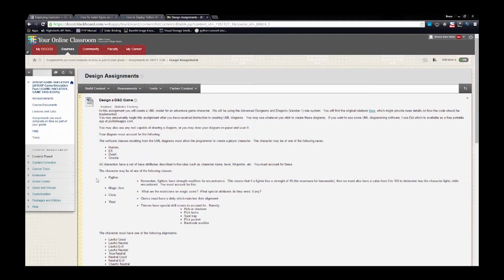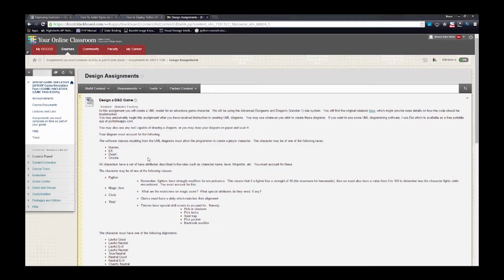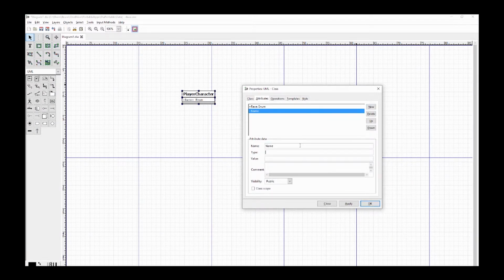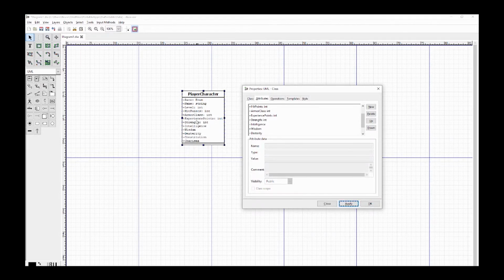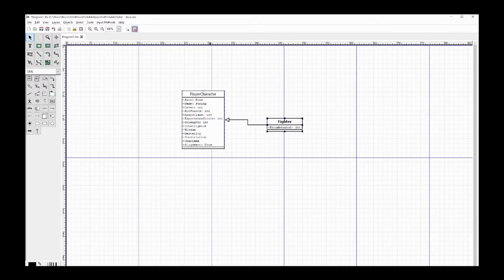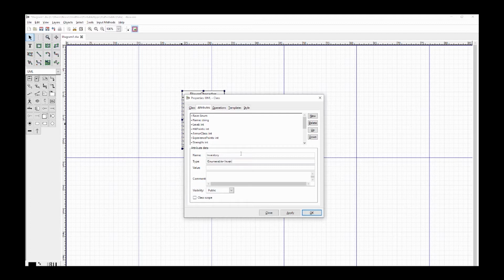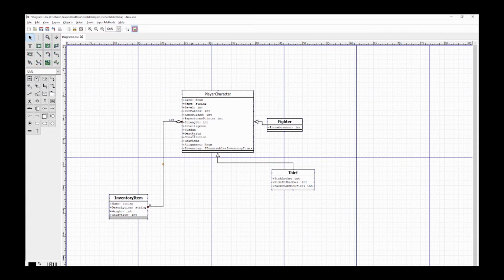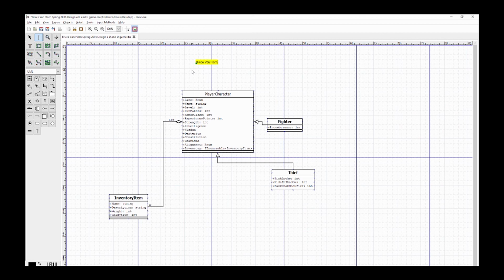Richland College Unity ONE: UML Assignment Part 2